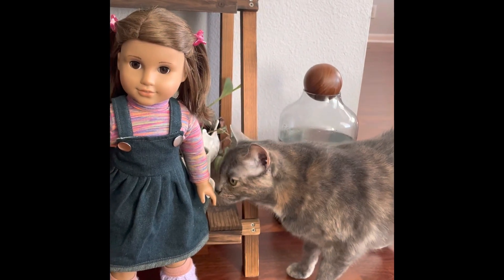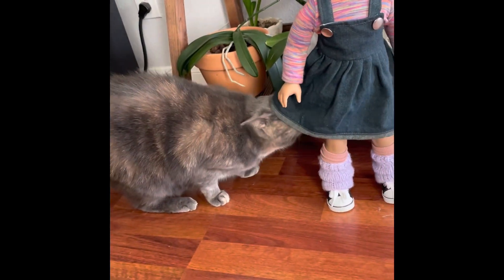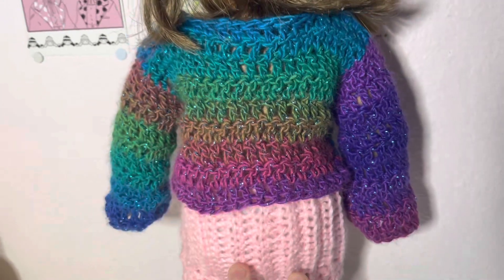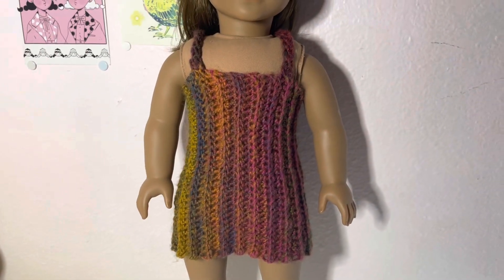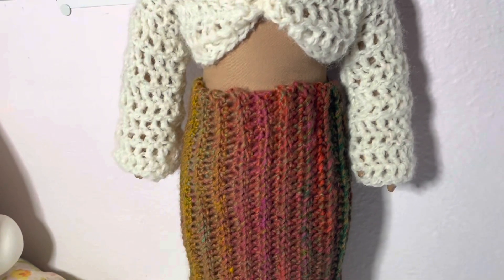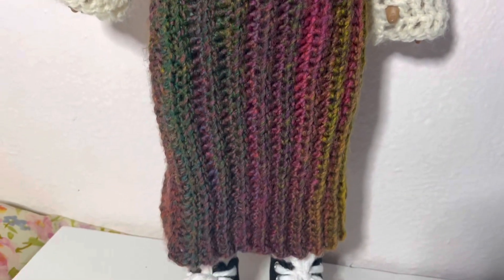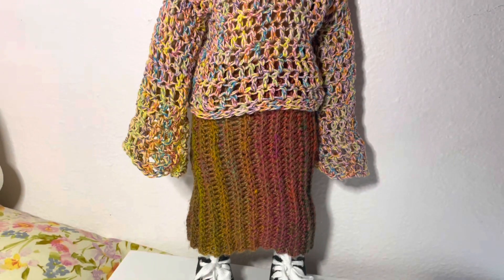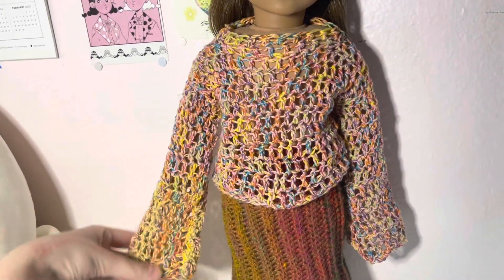I crocheted a bunch of doll clothes!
I went crazy and crocheted nonstop for a whole week and now I bring you this video to show you the fruits of my labor! All of these pieces are for sale on my Mercari linked below!

**I am an adult doll collector! This video is not made for children!**